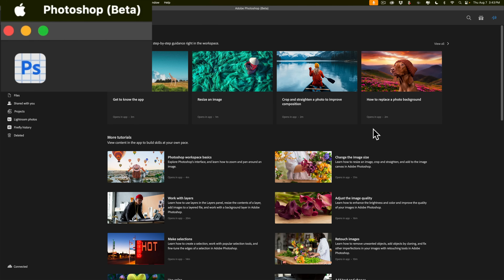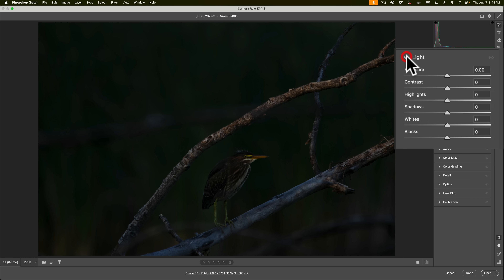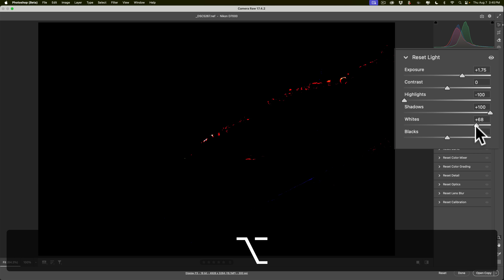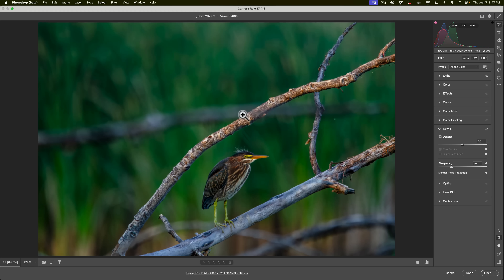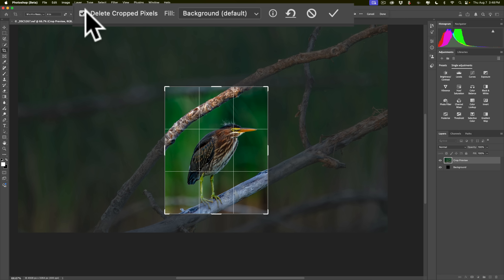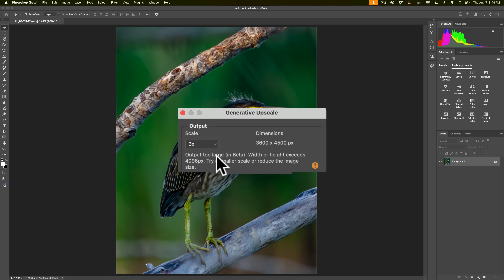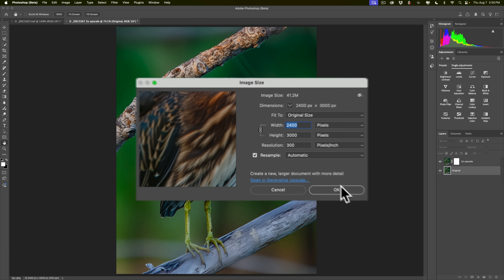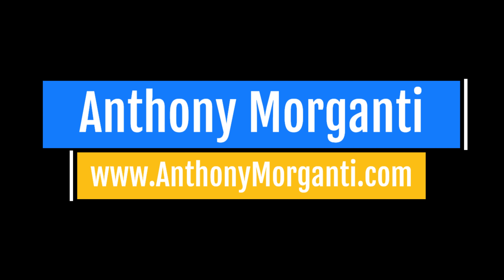New Photoshop Feature – Generative Upscale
In this tutorial, I demonstrate the new Generative Upscale feature that is currently in the beta version of Photoshop.